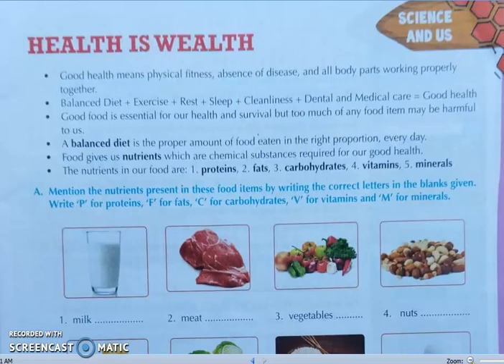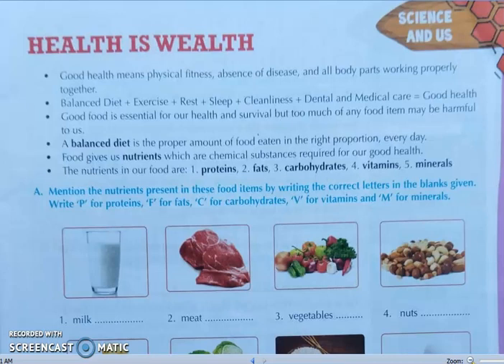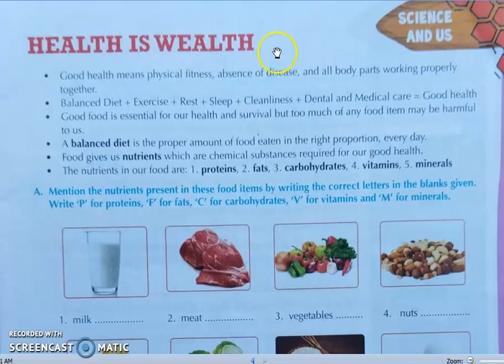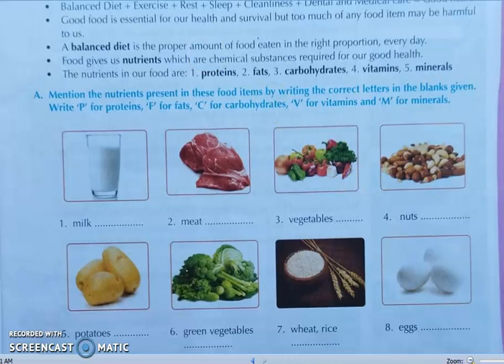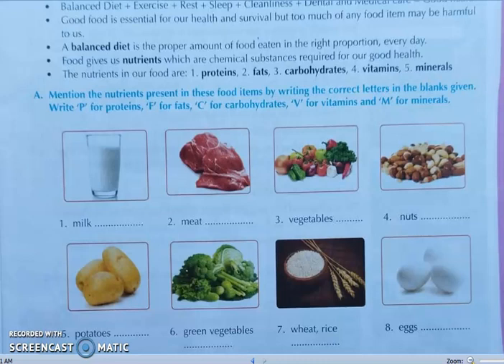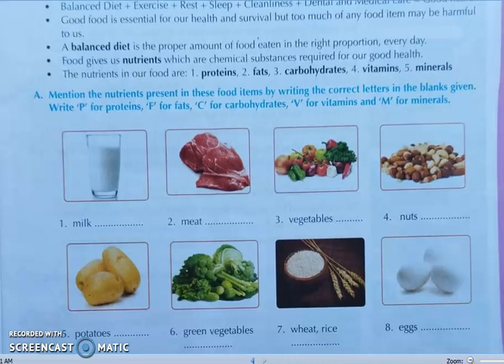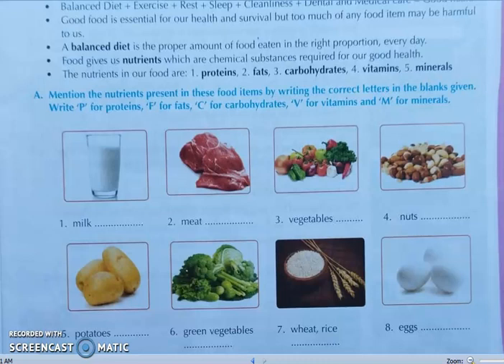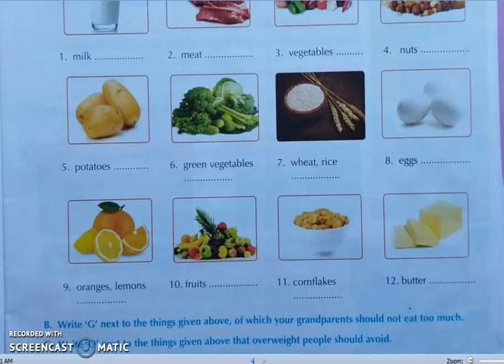General Knowledge Health is Wealth